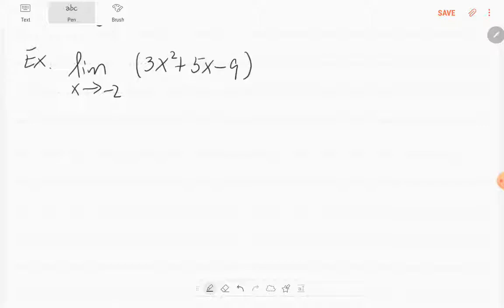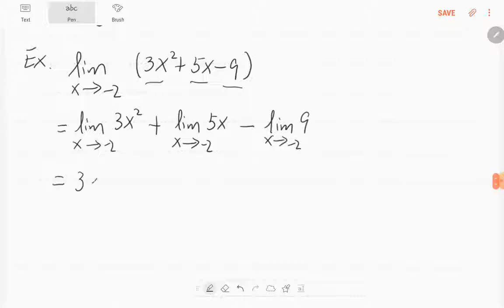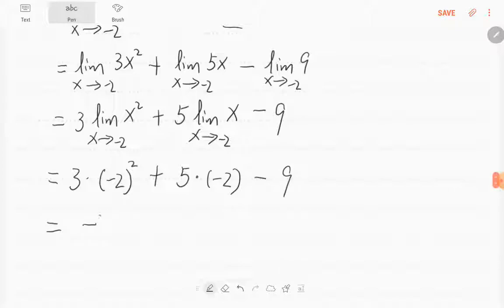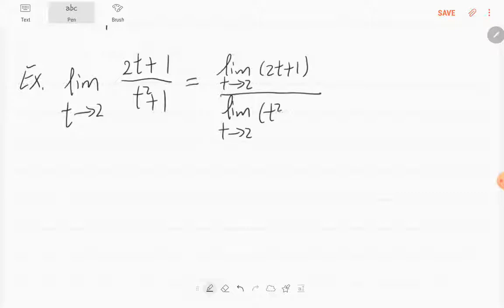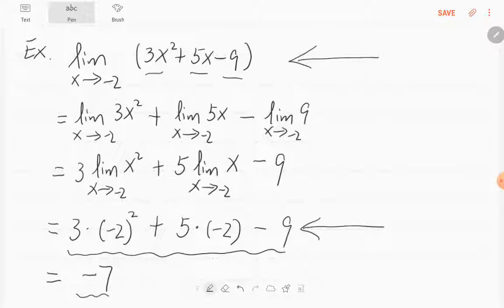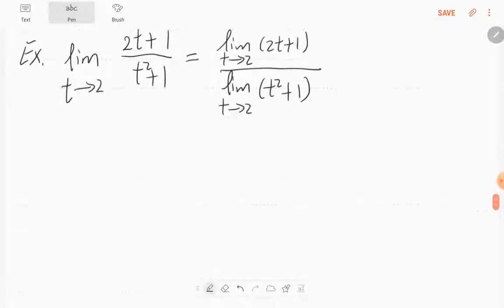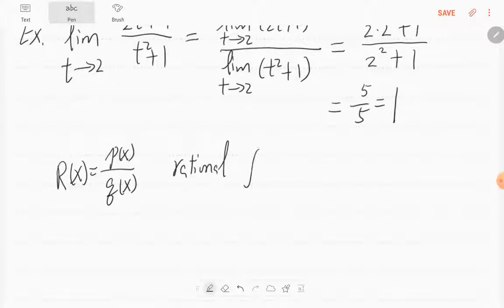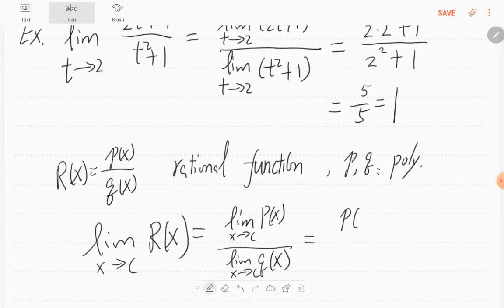Math 1610 Evaluating limit analytically (3)